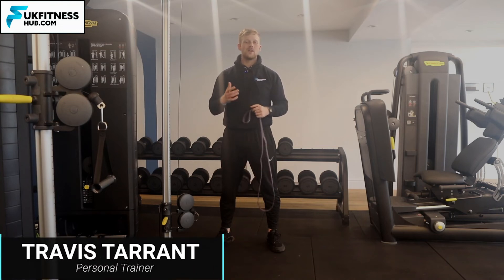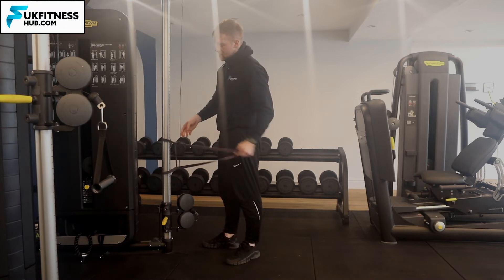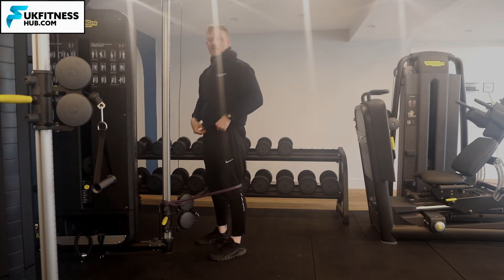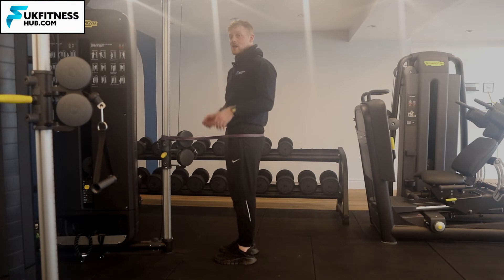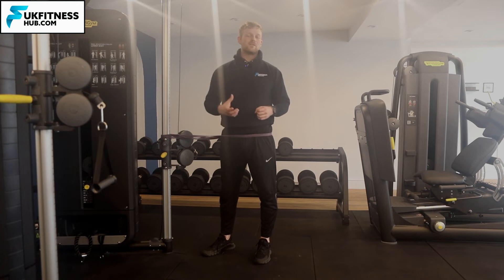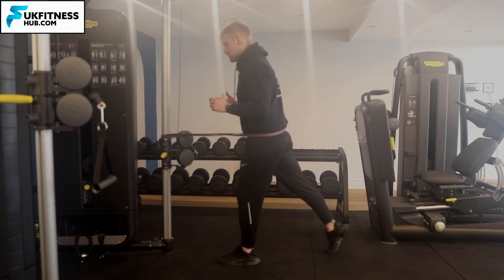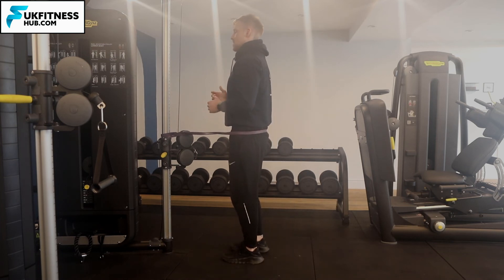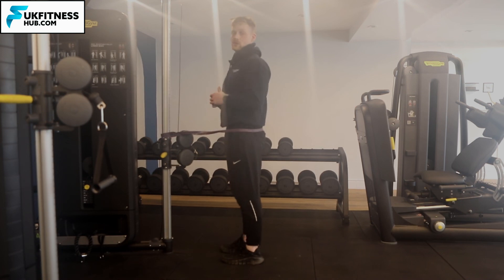Exercise Tutorial: Backward Lunge With Resistance Band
Stand with a band attached in front of you at waist level. Hold as recommended and return to the starting position in a controlled manner. Keep your body straight. Increase the tension on the band as you are able.